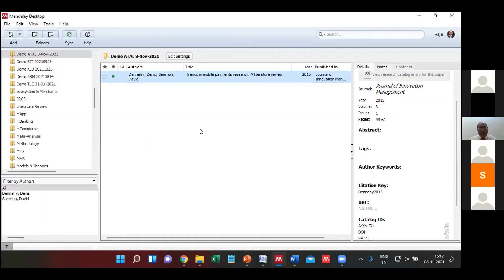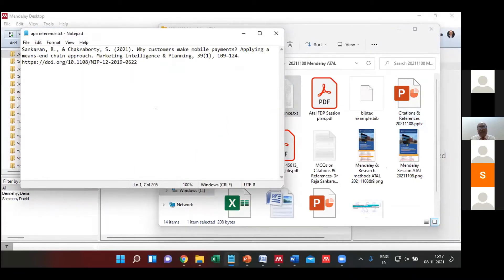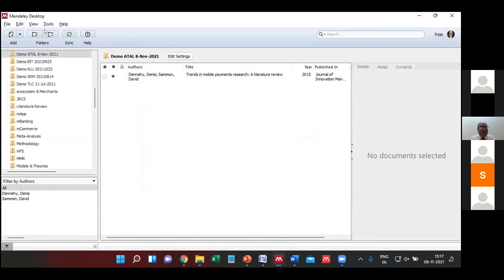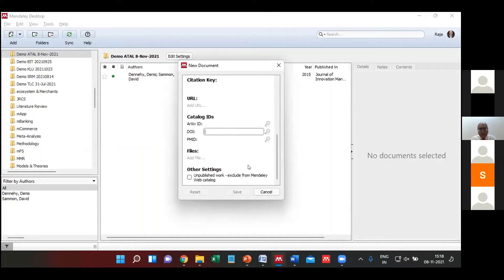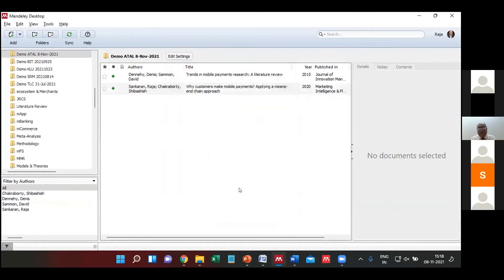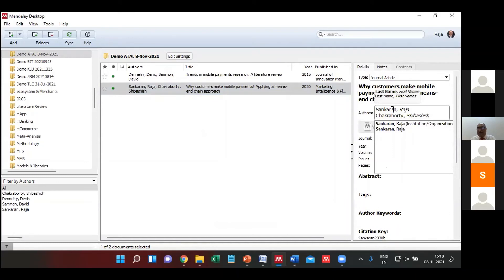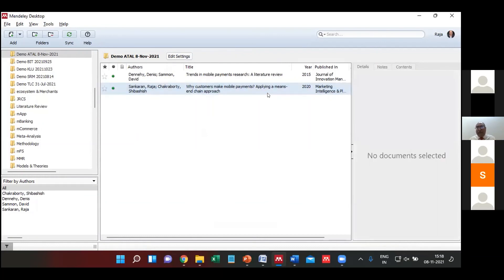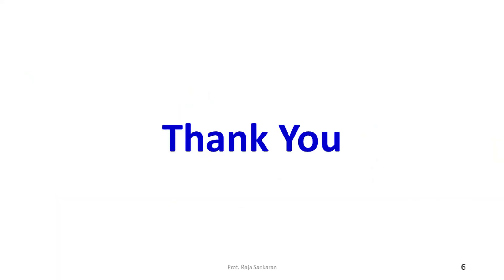Add entry quickly with DoI - Build a library in Mendeley